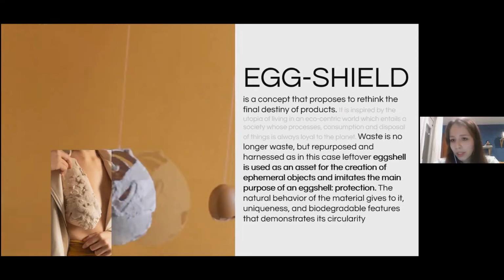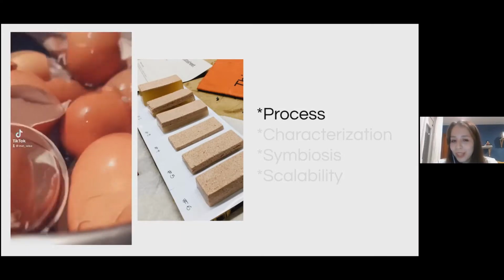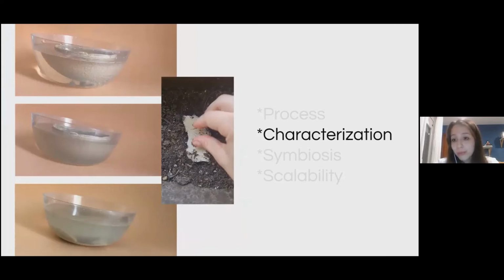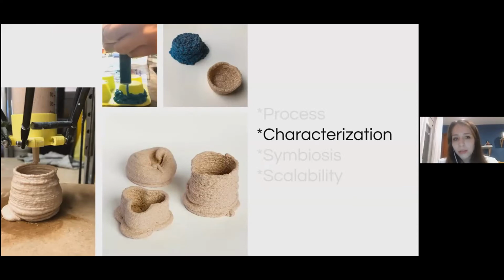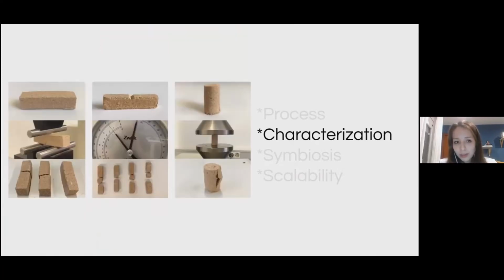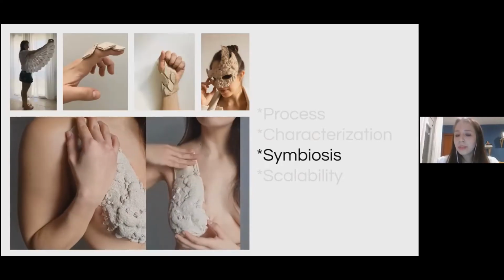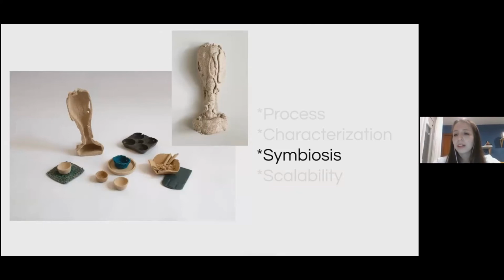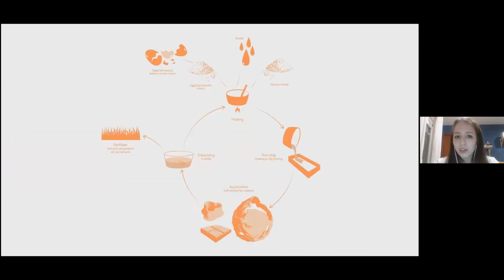Talk Part 1 - EGG-SHIELD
Description of my project using eggshells for product design